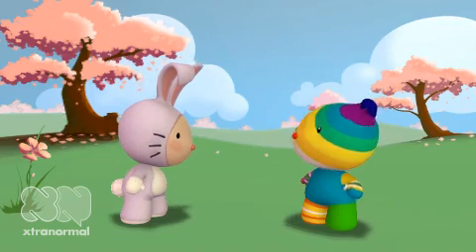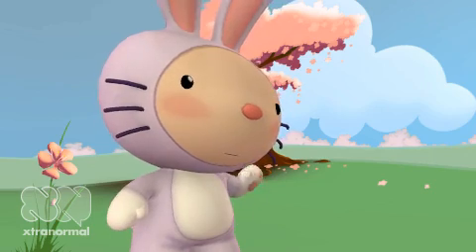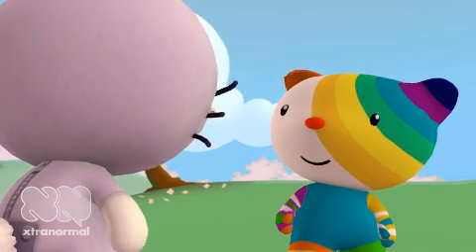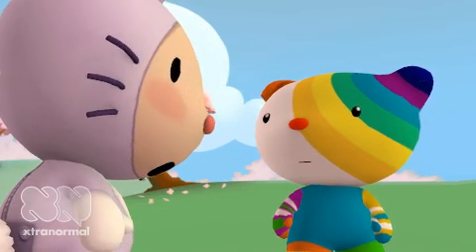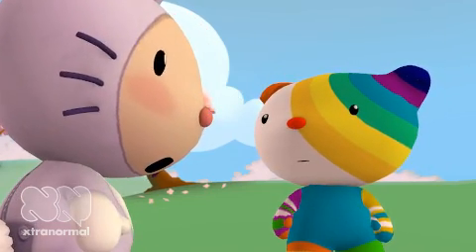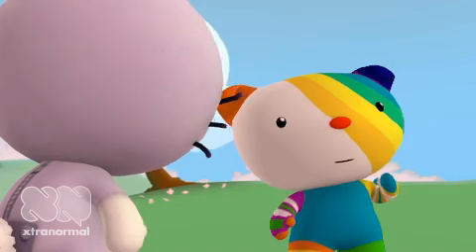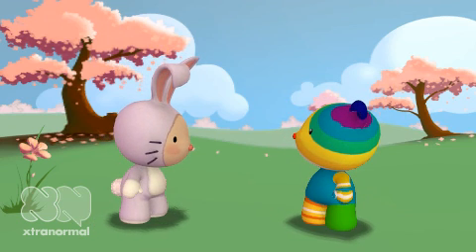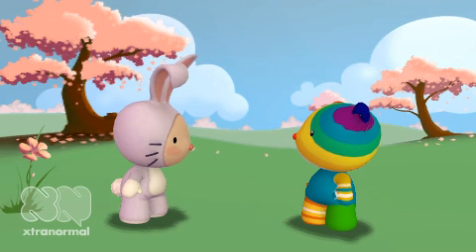The Light Independent Reaction Animation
An explanation and description of the light independent reaction for photosynthesis. A2 Biology.